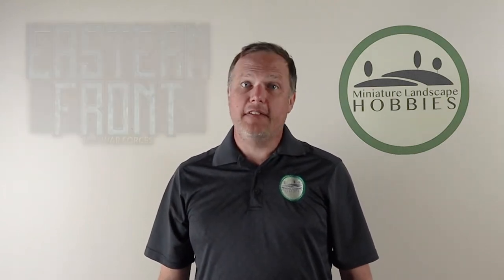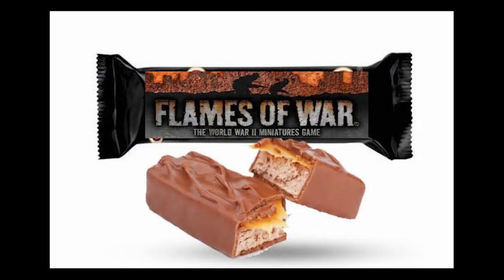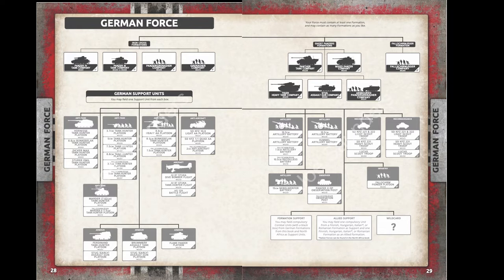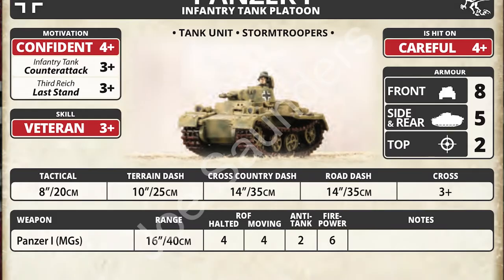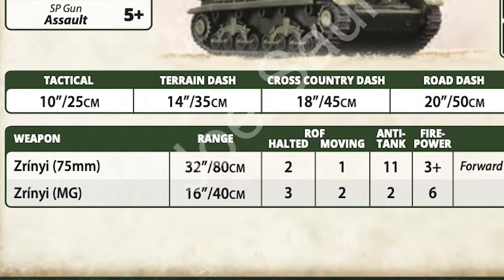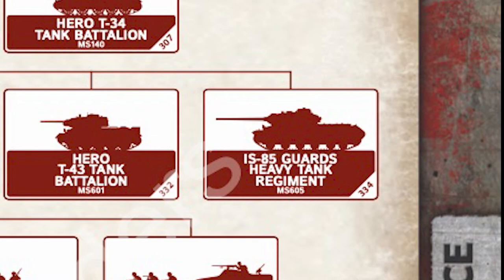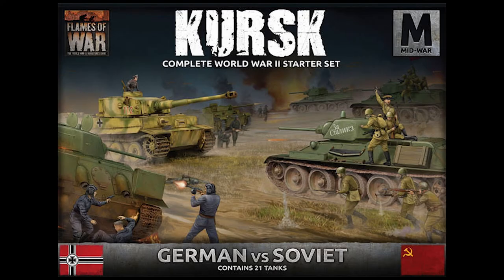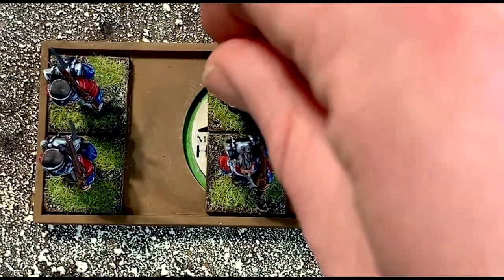[EASTERN FRONT MID-WAR FORCES] Secrets Revealed | Flames Of War WWII Miniature Wargame Rules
Battlefront Miniatures is about to Launch Eastern Front Mid-War Forces which is  exciting new addition to the 4th Edition Flames of War Miniature Game.  In the book we see rules for German, Soviet, Hungarian, Romanian and Finnish Forces up to around the battle of Kursk.  In addition to all of the familiar units players know and love there are more Mid-War Monsters included in the book providing players with some cool new tanks.  In this honest book review video I explore the book in detail and pass onto you all of the secrets in its pages to help you decide if you should should purchase it.

Whether you are a WWII enthusiast , an avid Historical Wargamer or a fan of other systems like 40K, Age of Sigmar or Bolt Action, you will want to check this video out!

Important links:
Etsy Store